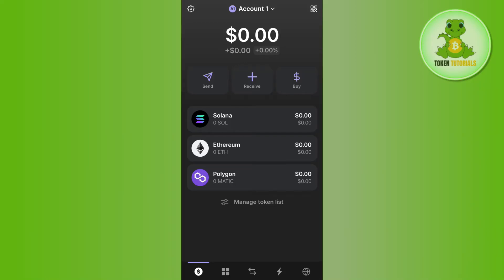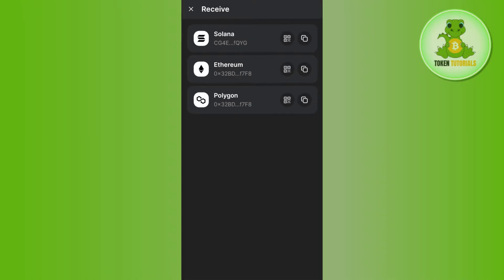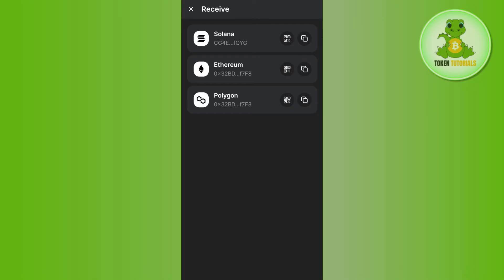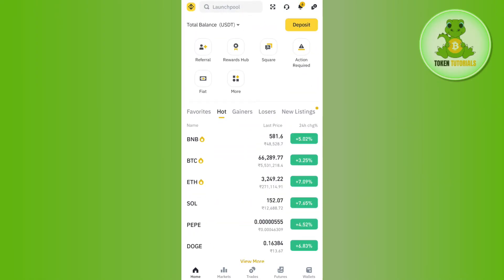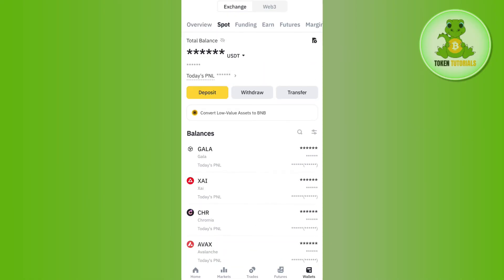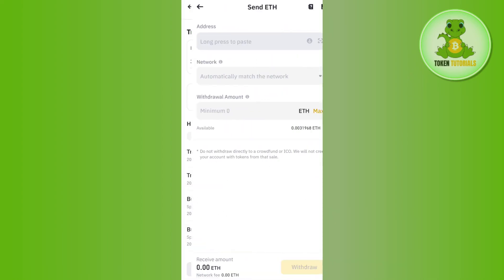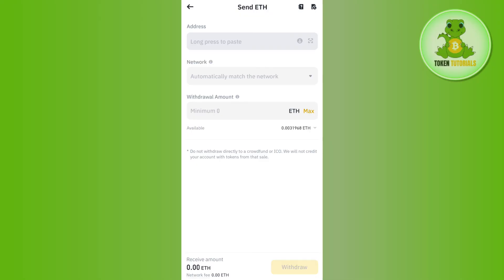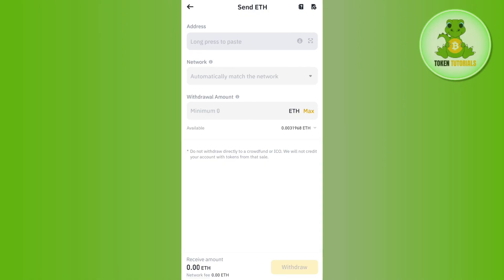How to Deposit Money in Phantom Wallet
Welcome to Token Tutorials! In each video, I will show you How to Deposit Money in Phantom Wallet